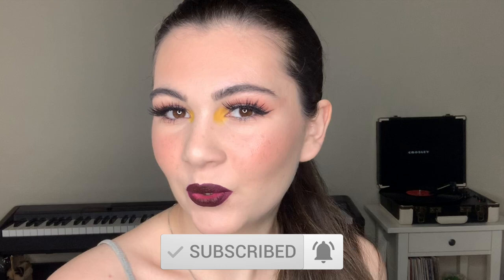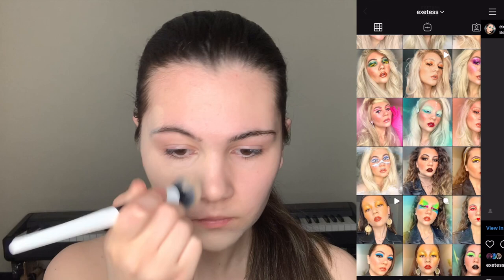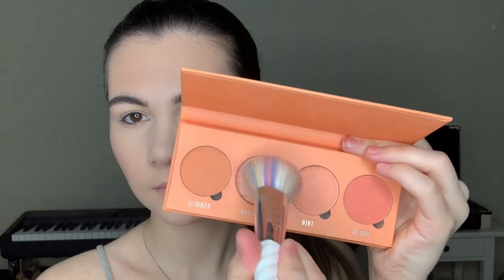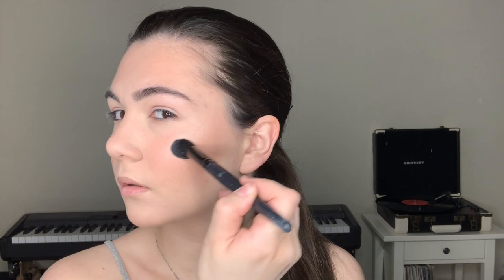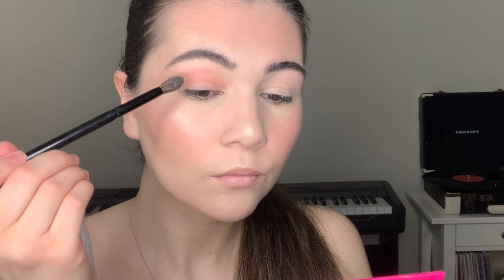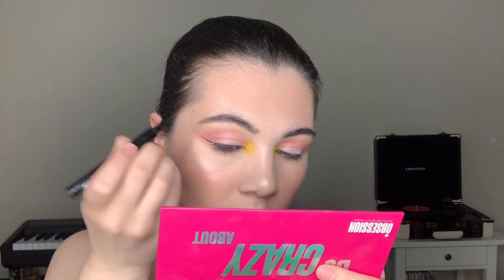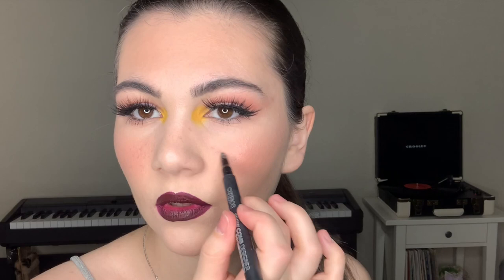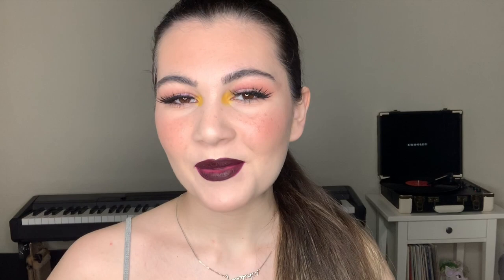MAKEUP Tutorial With PURPLE LIPSTICK & Freckles | Easy Makeup Look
In this video, I’m gonna show you makeup tutorial with purple lips and freckles✨
MAKEUP Tutorial With PURPLE LIPSTICK | Easy Makeup Look

Products I’ve used:
Erborian Bamboo creme
Makeup Revolution Conceal&Define full coverage foundation - F2
L'Oreal Infaillible Concealer - 324
Makeup Revolution Ultra Bronze
Makeup Revolution Rainbow Highlighter
Makeup Obsession Isn't it peachy blush palette
Makeup Obsession Be Crazy About eyeshadow palette
IL Makiage eyeliner - black
L'Oreal Bambi eye mascara
Colourpop false lashes - MAMI
M.A.C Retro matte liquid lipstick - High Drama

TTD EYE Contact Colored lenses - "exetess"